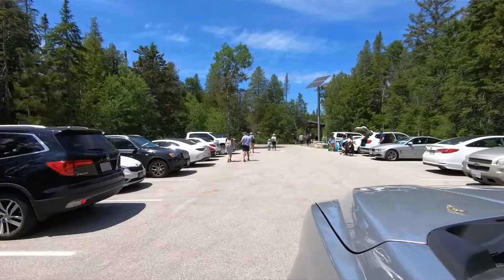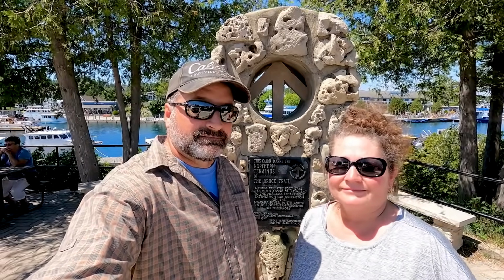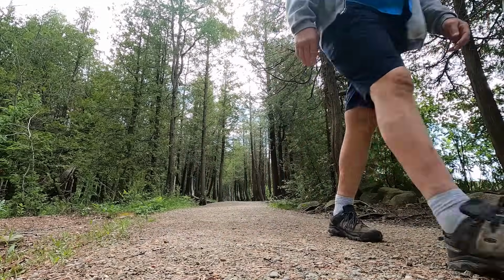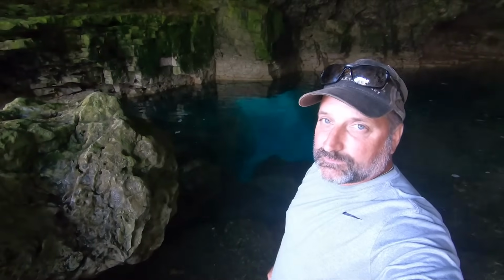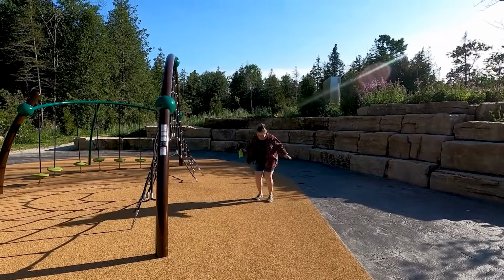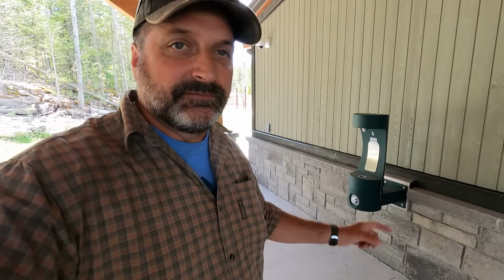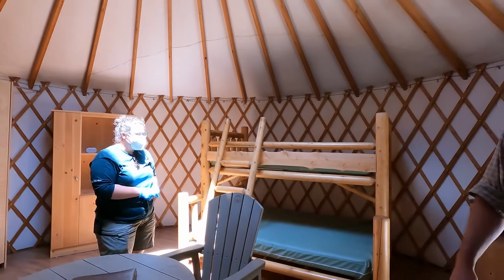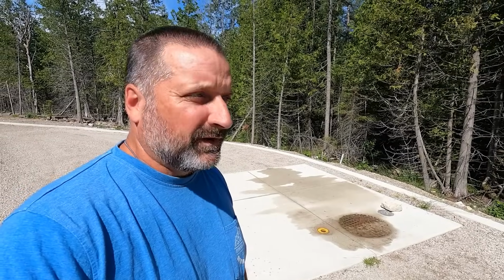S03E01 Bruce Peninsula National Park, Cyprus Lake Campground Review.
We finally made it. Season 3 of our reviews of Ontario Provincial Parks started a few weeks late due to the pandemic, but we're here now. In Episode 1 we review the Cyprus Lake Campground and all the great new upgrades to the park. We also review the horrendous new dump station.
In the next episode we will be visiting Long Point Provincial Park. Happy Camping!

and for $5 we will send you a Camping with the Coles fridge magnet and a sticker set

Canada - Camco Curved Leveler and Wheel Chock
USA - Camco Curved Leveler and Wheel Chock

Canada - Firman 3000W Inverter Generator
USA - Firman 3000W Inverter Generarot

Canada - Rode Wireless Go II Microphones
USA - Rode Wireless Go II Microphones